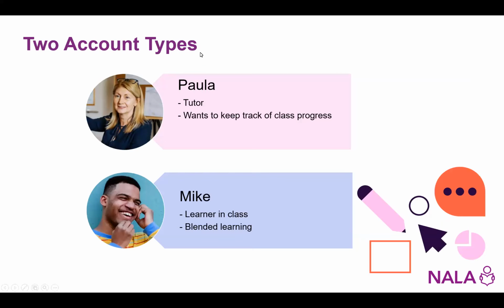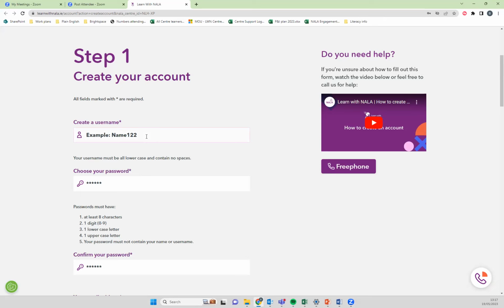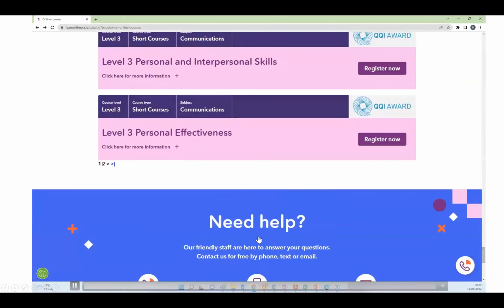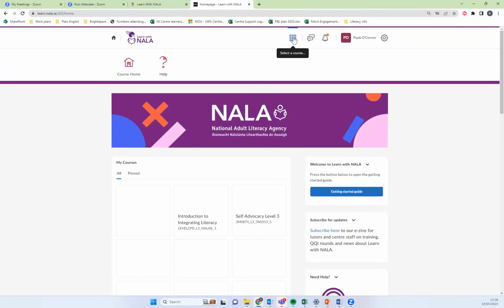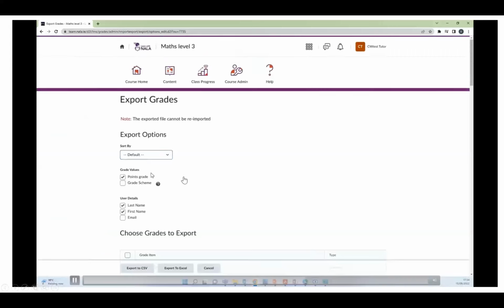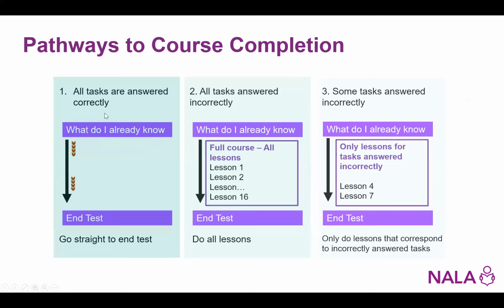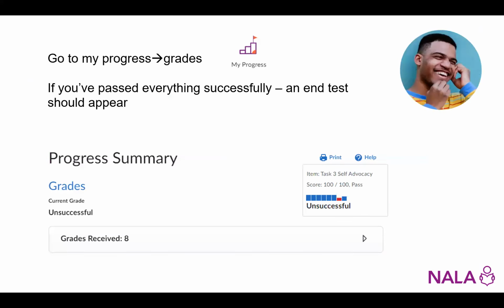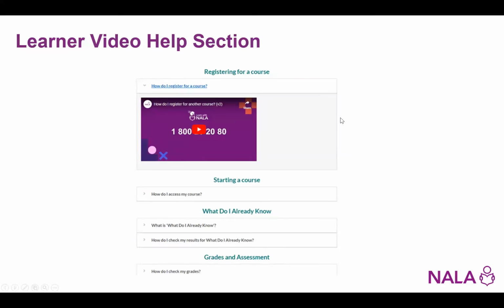Webinar: An Introduction to Learn with NALA | 19 May 2023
This webinar introduces centre tutors to setting up learner accounts, monitoring learner progress and supporting learners with QQI certification.

00:00 Intro
06:23 Help a learner get started - creating an account
09:34 Signing learners up for courses
17:58 Finding your courses
19:58  Monitoring class progress